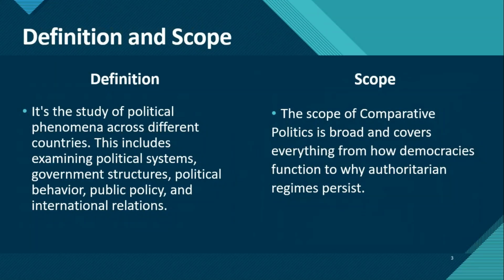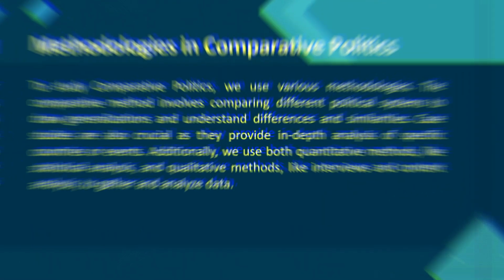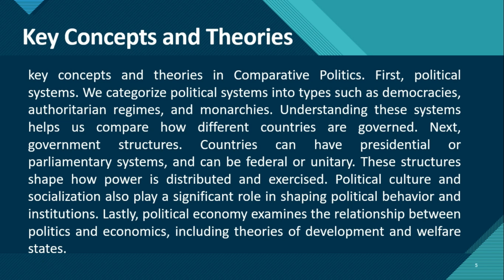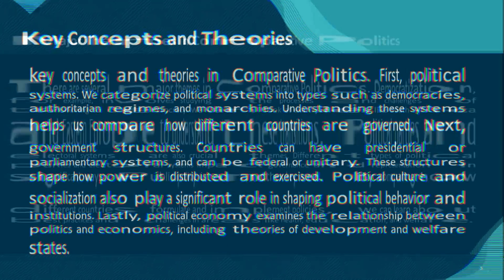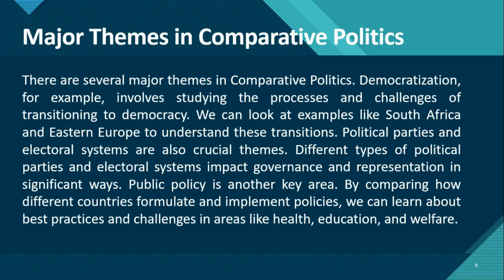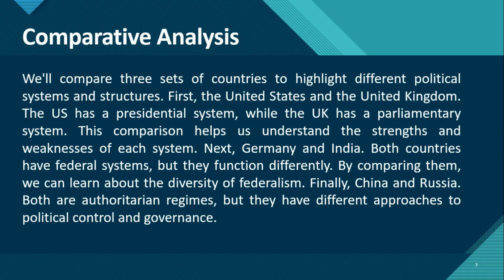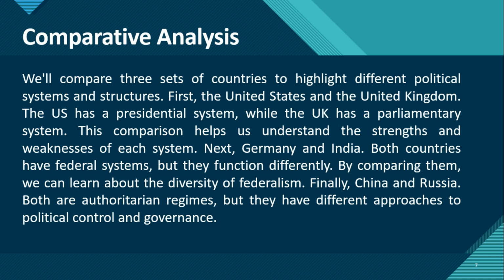Comparative Politics: Methodologies, Major Themes, and Case Studies | Democracies vs. Authoritarian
Learn about comparative politics in this informative video that explores the differences and similarities between political systems around the world.